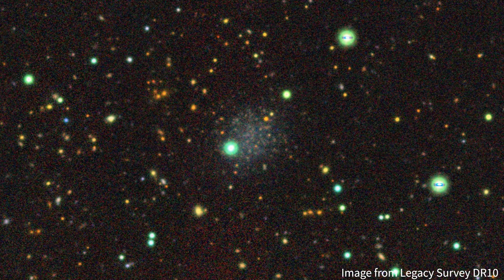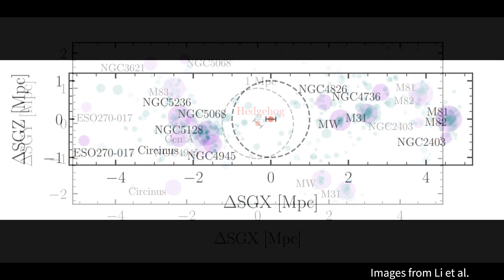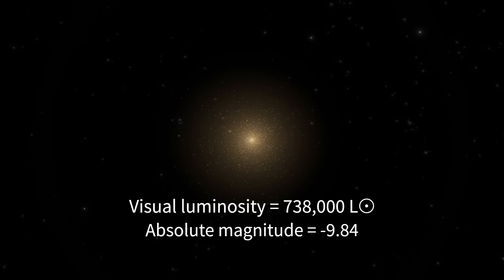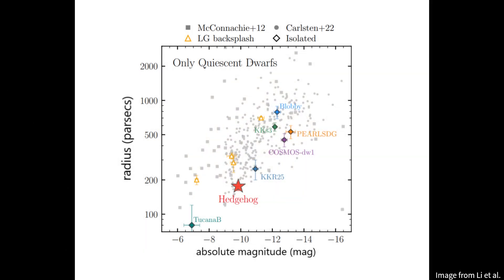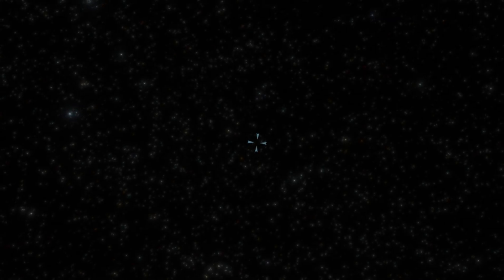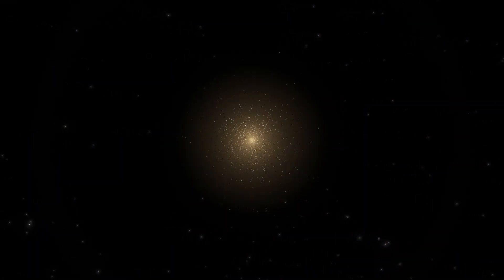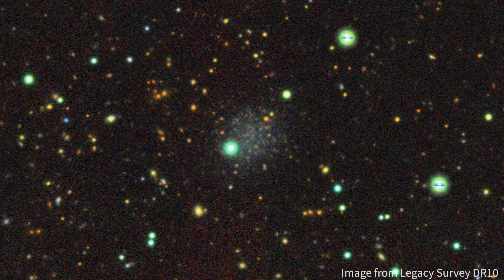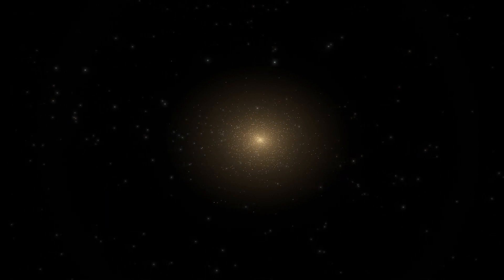Hedgehog - A Nearby, Completely Isolated Galaxy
This video is about the newly discovered, nearby dwarf galaxy known as Hedgehog, which is an incredibly isolated galaxy, with no known neighbours up to 1 megaparsec from it in all directions.

Music: Water Drips - The Other Side Of The Black Hole (SpaceEngine music), but I transposed it up 1 tone

Some images from:
Legacy Survey DR10
Li et al. (the source)
Gibe (wikipedia)

Footage from:
ESO
SpaceEngine
CLUES project

0:00 Introduction
0:57 Galactic properties
1:57 Hedgehog's history
3:00 Future research